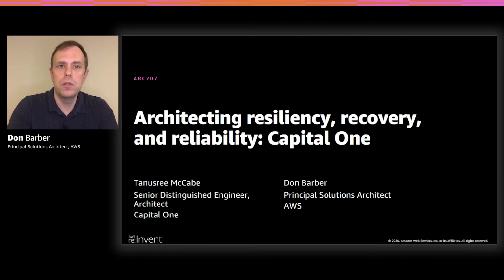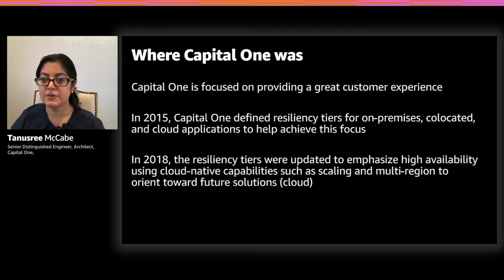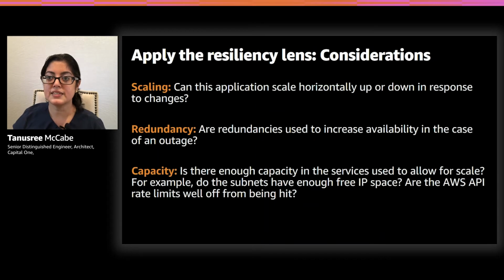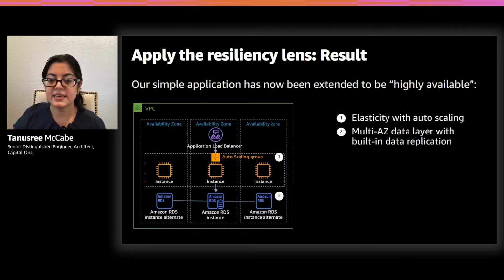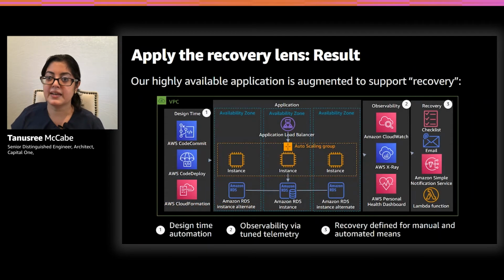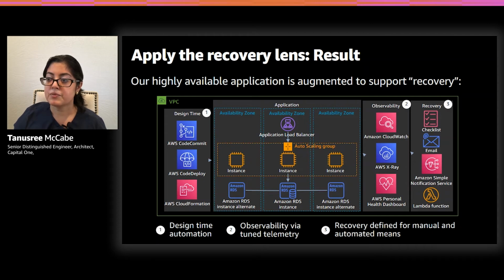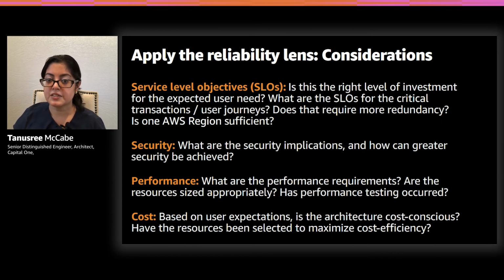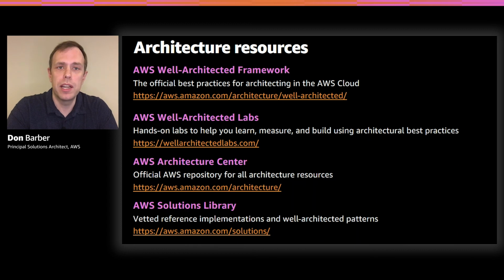AWS re:Invent 2020: Architecting resiliency, recovery, and reliability: Capital One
Resiliency, recovery, and reliability are fundamental to architecting applications. Each concept builds on the other to provide a framework of architectural considerations through different lenses. In this session, you hear a customer view of how core applications can be complemented by AWS services for better resiliency, recovery, and reliability.